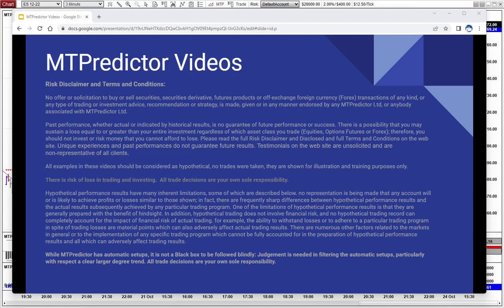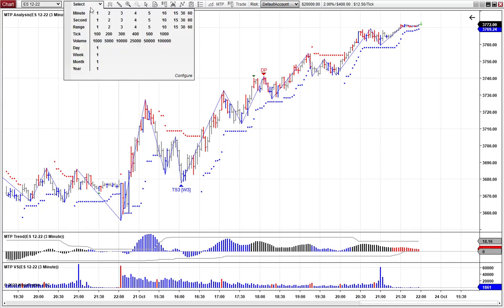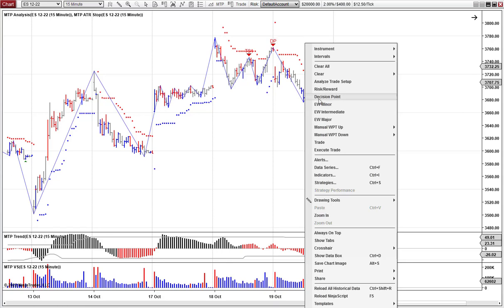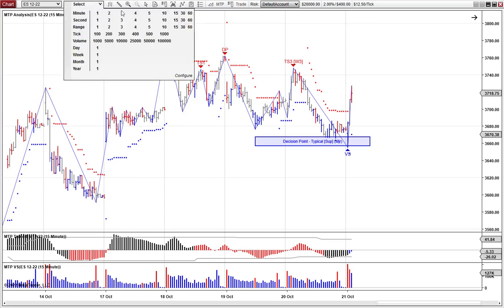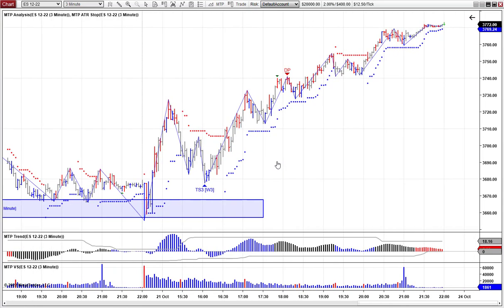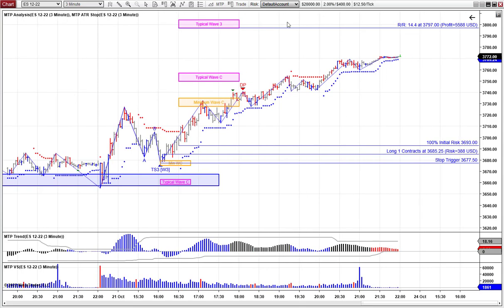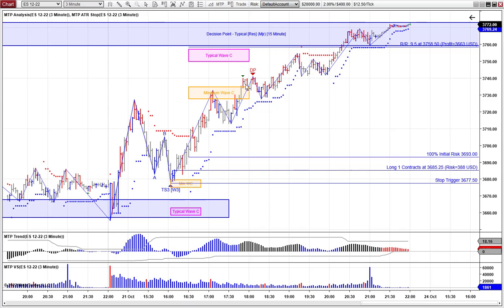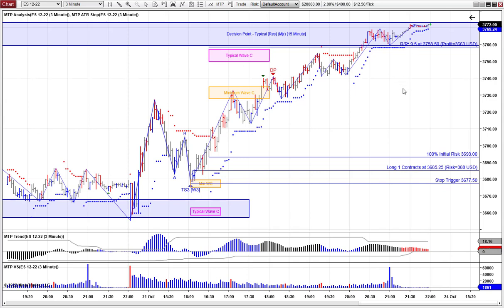MTPredictor - Analysis on the ES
In Today's MTPredictor video, we take a look at the ES from last Friday. Where the low came in a DP Support, thus turning the trend up. A nice TS3[W3] buy setup then followed. The ES then continued to rally un into the larger degree 15min DP resistance zone.